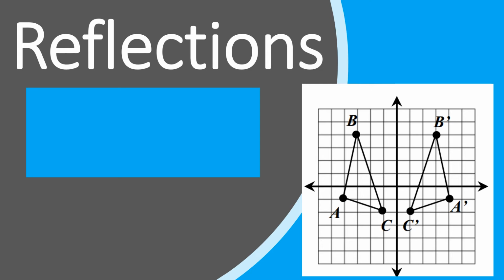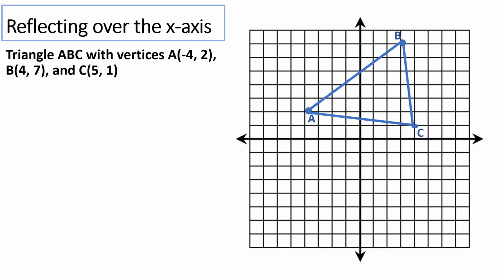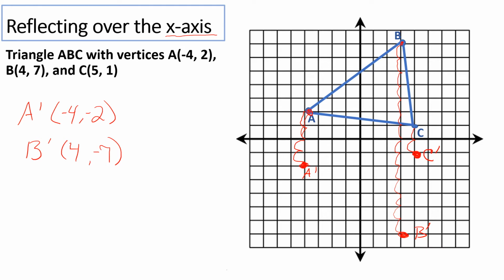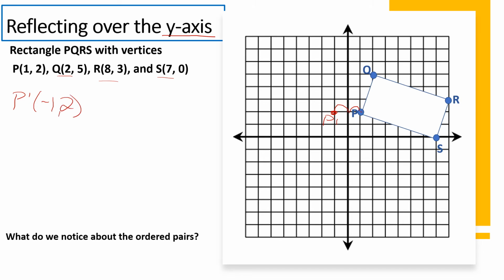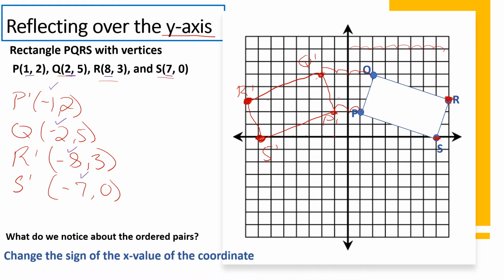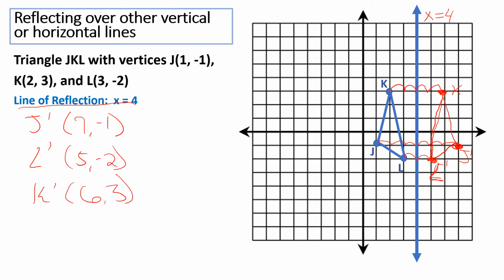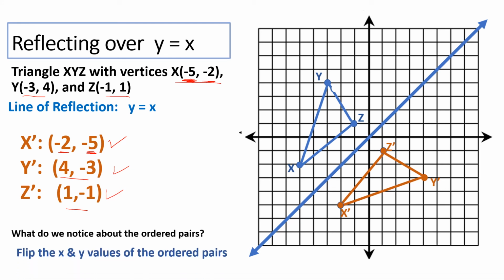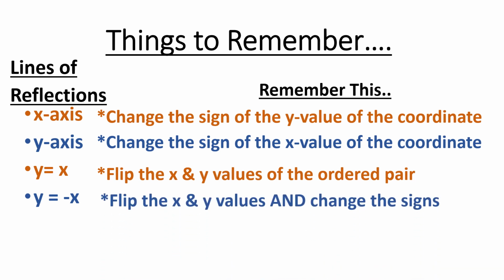Reflections on a Coordinate Grid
Learn Reflections on a coordinate grid with me.